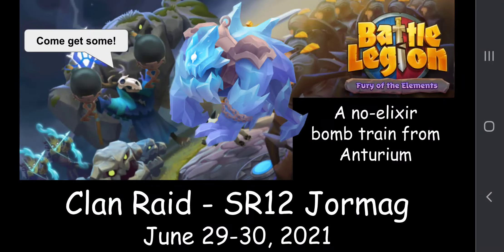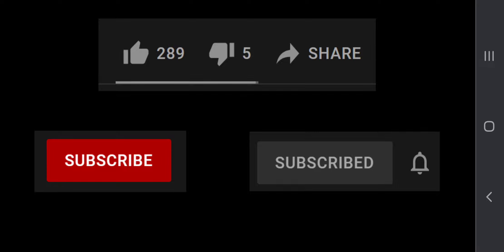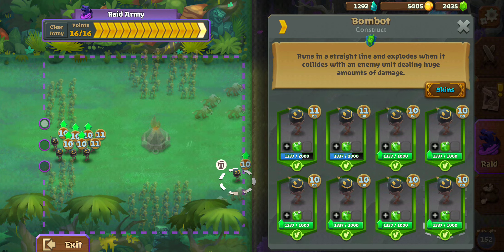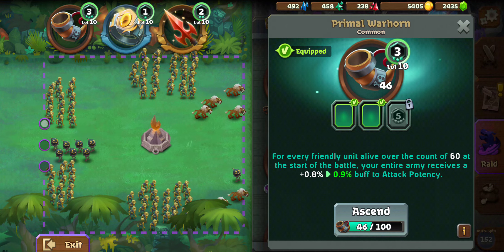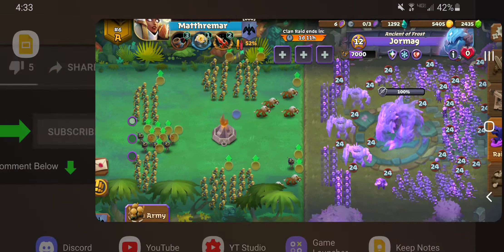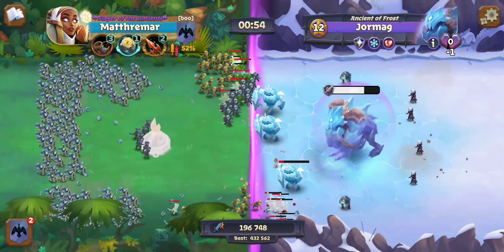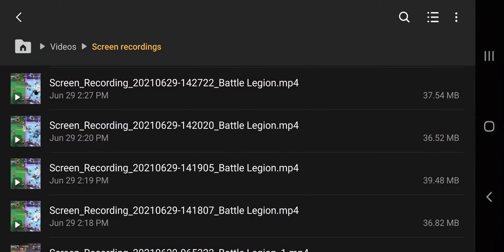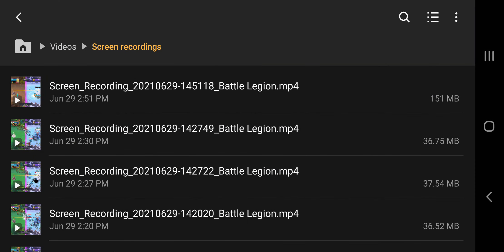Battle Legion Clan Raid - SR12 Jormag - No elixir Bombot Bullet-Train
A very dependable layout with 6/6 hearts so far, with ample time to reach S+.

We hop up our Bombots with some speed by replicating a build submitted by our friend Anturium. We get 45% bonus run speed from the Primal Warhorn and speed 3s for everyone.

A special thanks to Anturium for another smart setup.